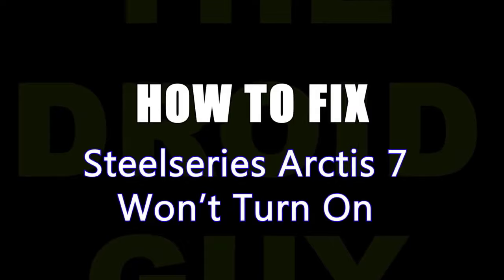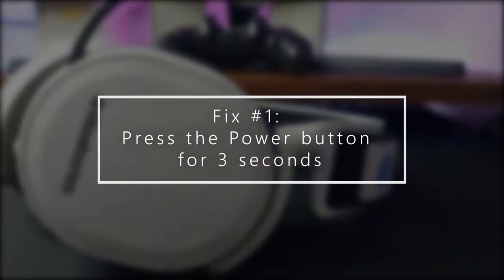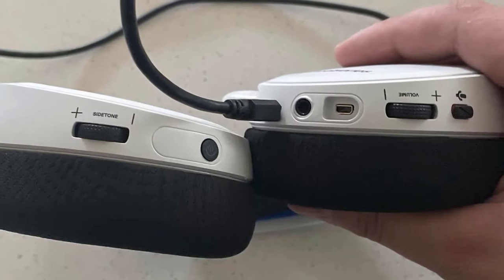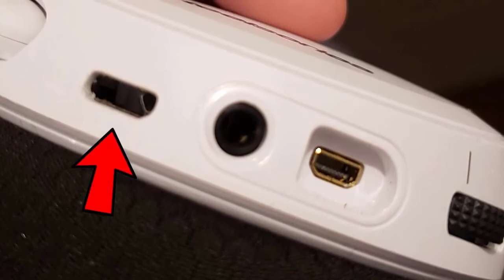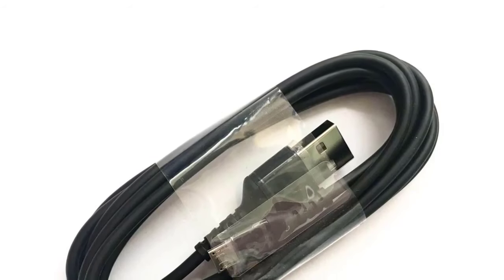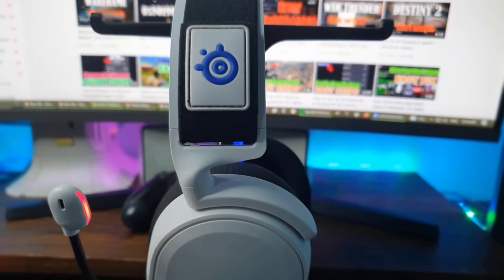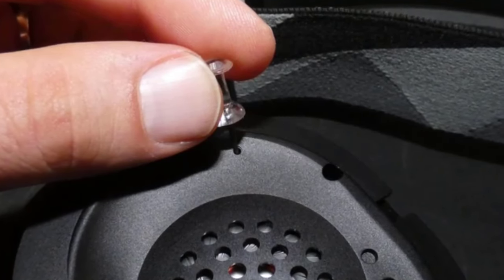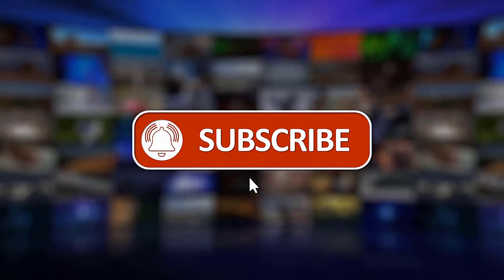How To Fix Steelseries Arctis 7 Won't Turn On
In this troubleshooting video, we’ll show you the solutions that you can try if your SteelSeries Arctis 7 headset won’t turn on.

00:35 Press the power button for 3 seconds
00:55 Charge the headset for 10 minutes
01:25 Check the USB port
01:56 Check the USB cable
02:22 Reset Steelseries Arctis 7 headset
02:55 Contact Steelseries support